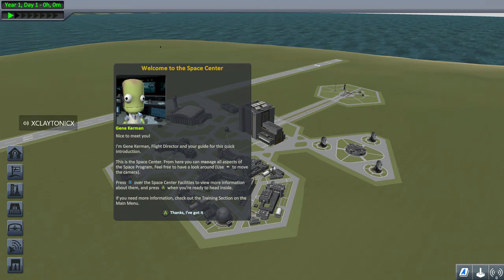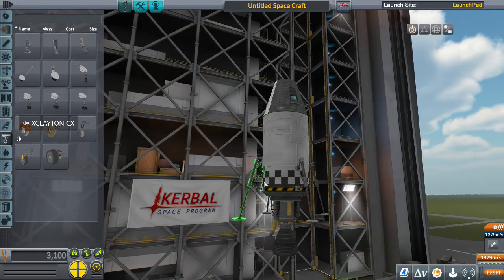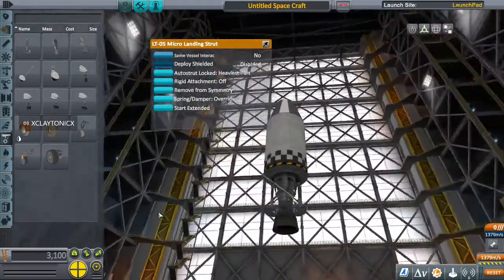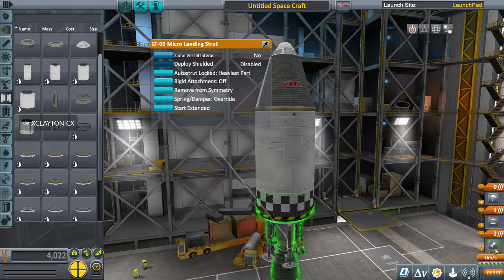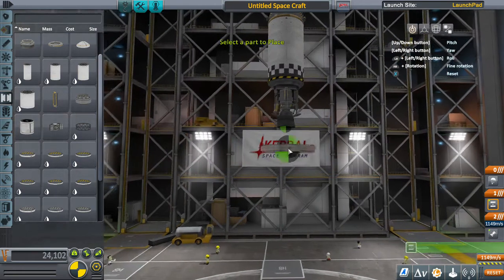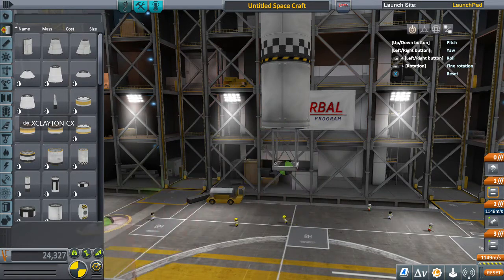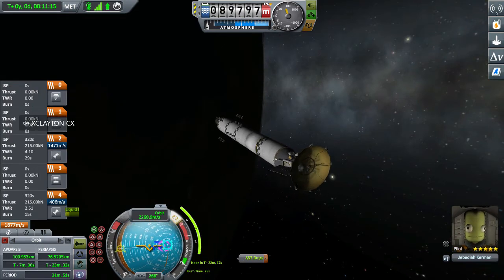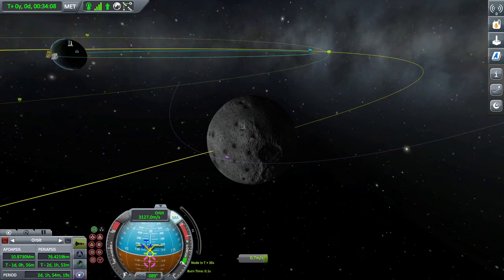How to Get to the Mun! - Kerbal Space Program - Xbox One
tutorial on how to build a basic part rocket that will get you to the mun! Explains Staging, achieving Orbit, using maneuver nodes, and burn timing!